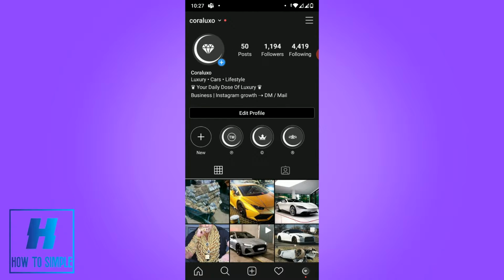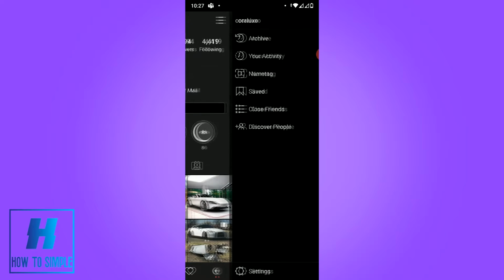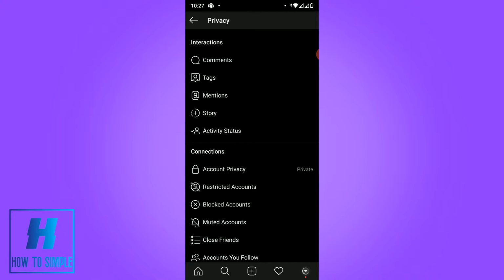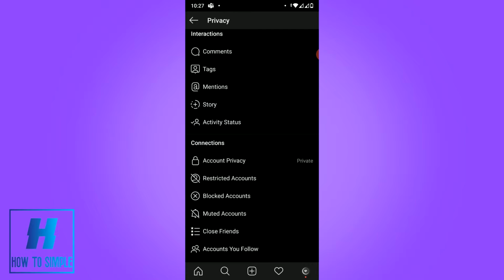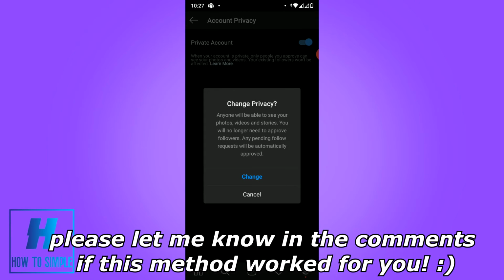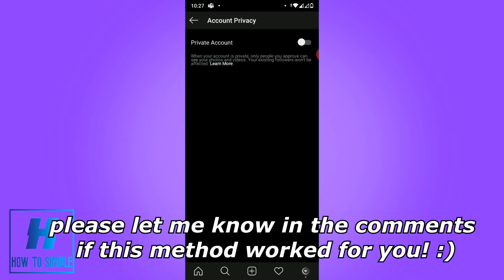How To Make Instagram Account Public! (Easy 2020)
How To Make Instagram Account Public!

In this video I'll show you how to change instagram account to public. The method is very simple and clearly described in the video. Follow all of the steps in the video, and change instagram to public.

1. go to instagram
2. go to settings
3. go to account
4. make account public

That's how you can change instagram private account to public!